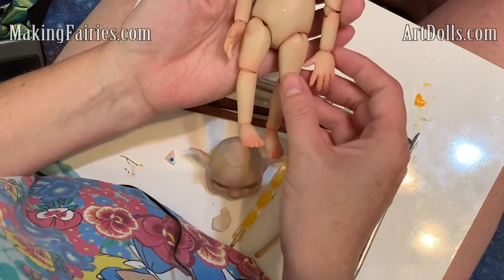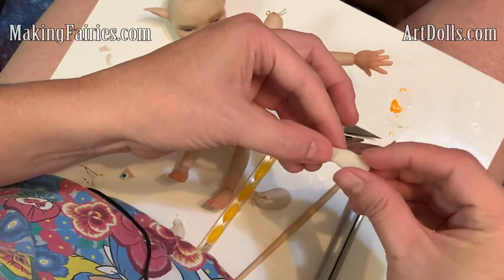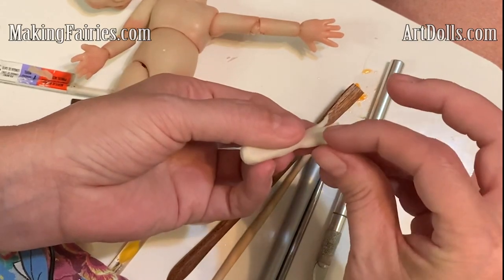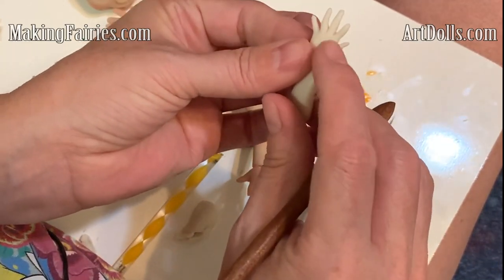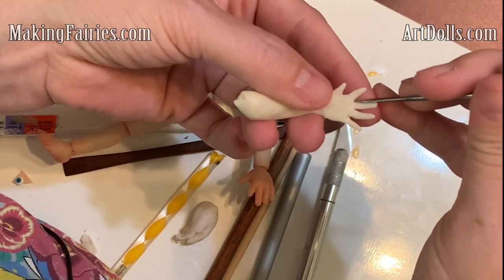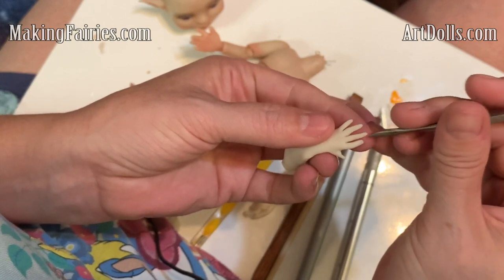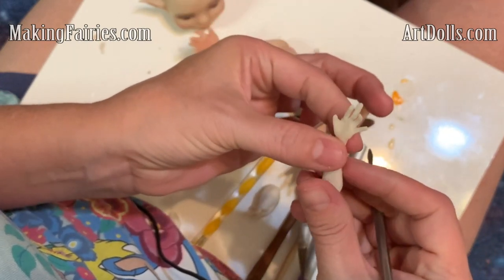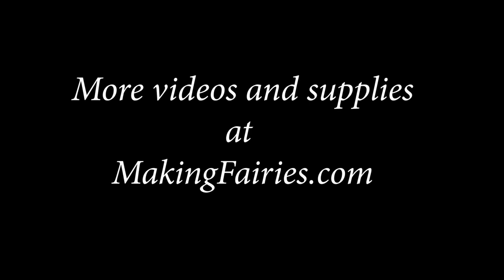Sculpt a Dainty Hand for your Ball Jointed Doll (BJD) MakingFairies.com & SculptUniversity.com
Sign up for our free newsletter and enjoy new tips and tricks brought to your email weekly.